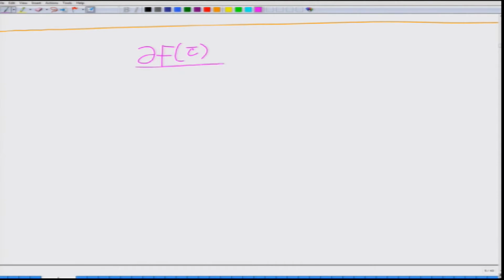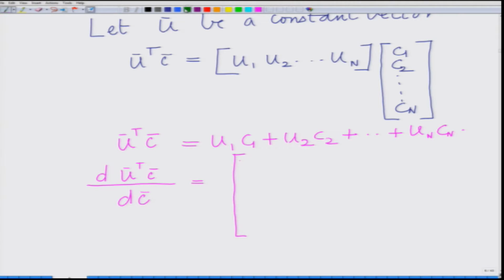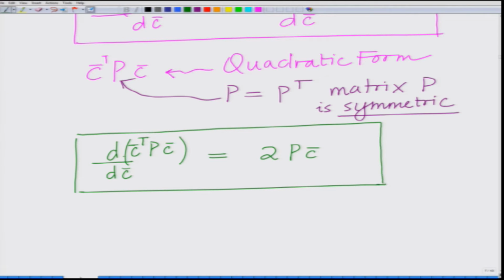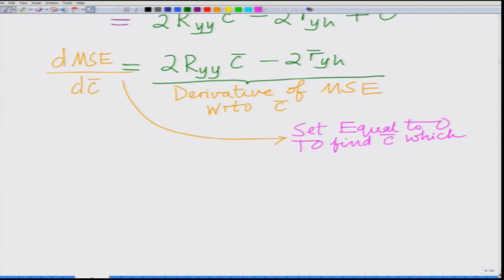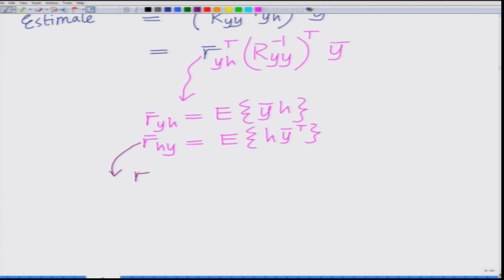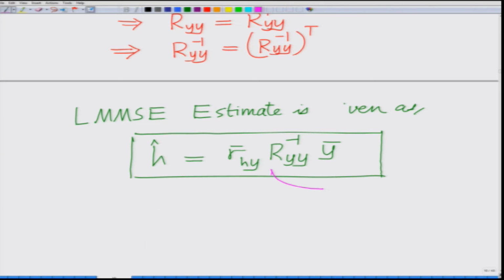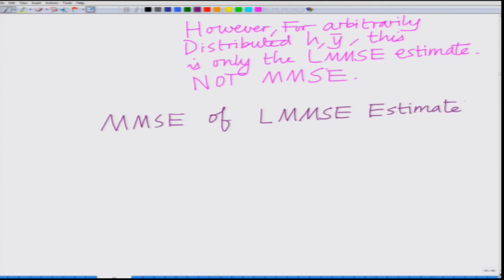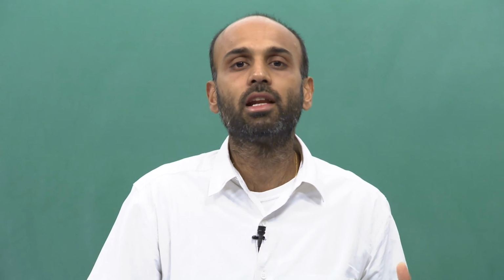Lec 16 Linear Minimum Mean Squared Error LMMSE Estimate Derivation – Part II